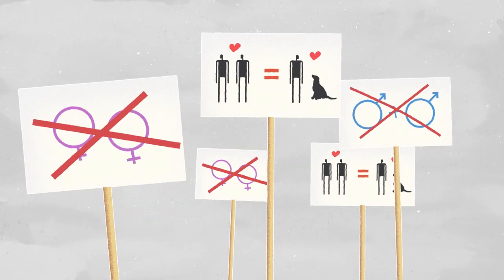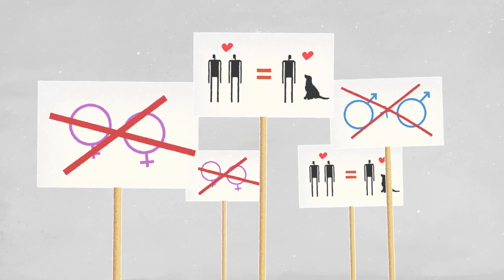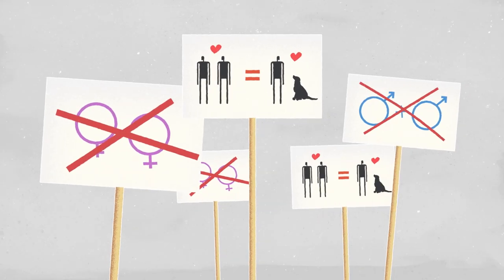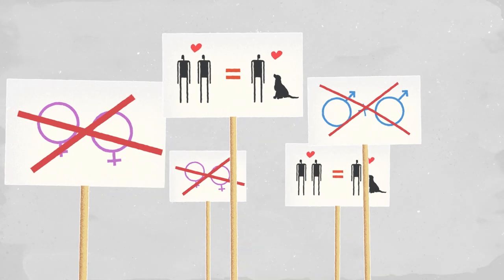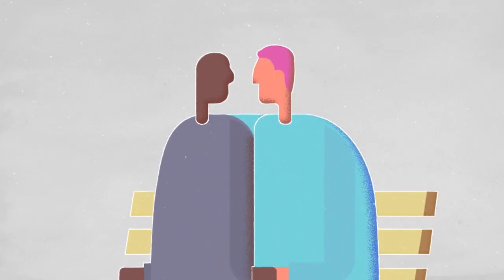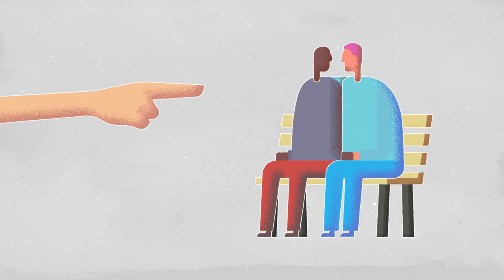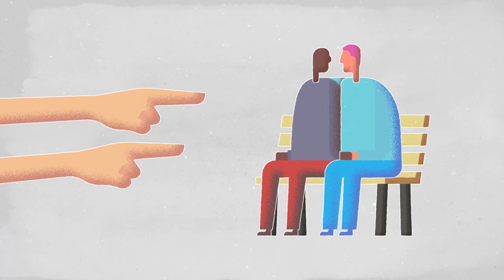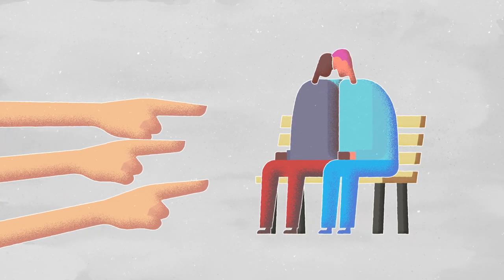Laws Criminalizing Homosexuality - English